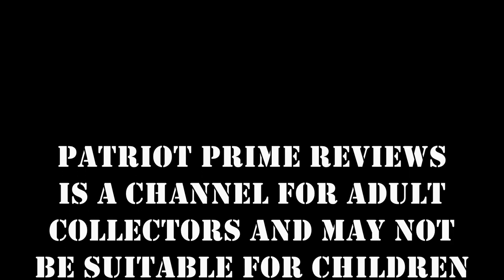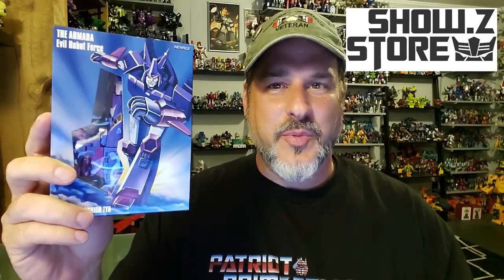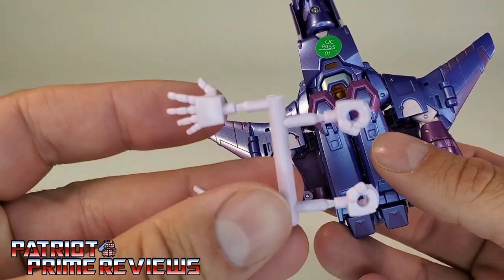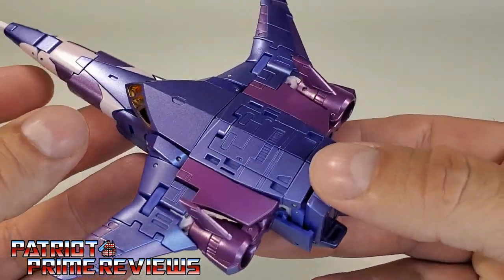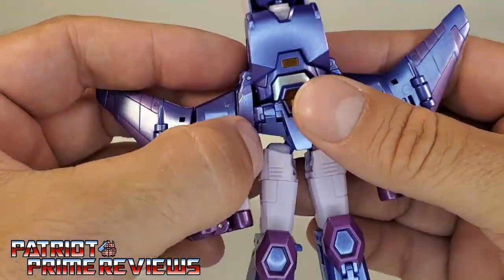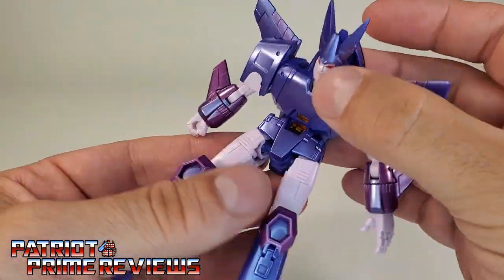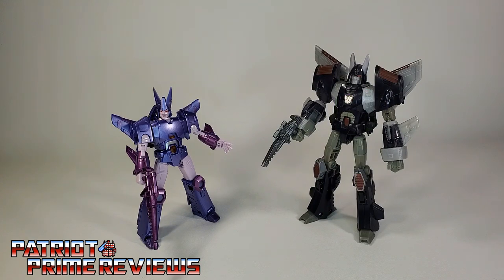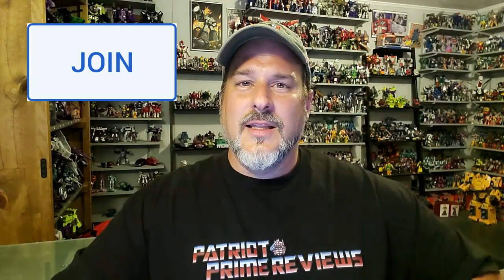Patriot Prime Reviews Newage H43 TYR The Warrior - Legends Scale Cyclonus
In this Review I take a look at the Newage Legendary Heroes H43 TYR The Warrior (Legends Scale Cyclonus).
CHAPTERS:
0:00 - Toyhax Promo
2:18 - Intro
3:56 - What's In The Box
4:58 - Vehicle Mode
7:34 - Transformation
11:26 - Bot Mode
14:15 - Comparisons
14:38 - Final Thoughts
15:26 - Does It Belong In Your Collection?